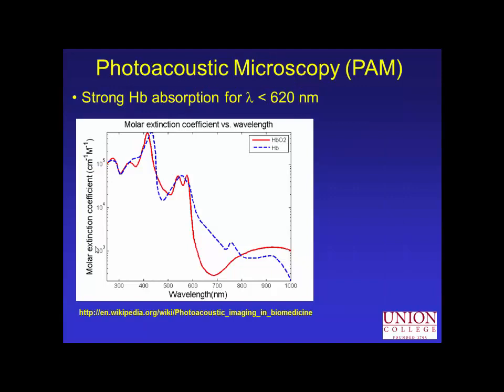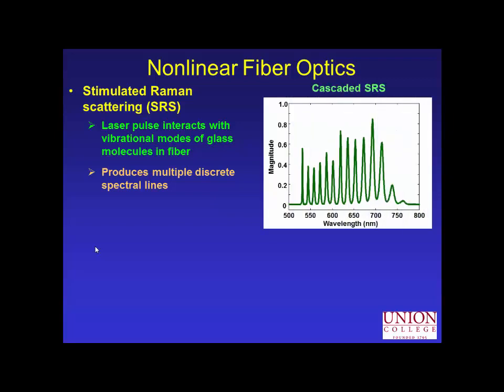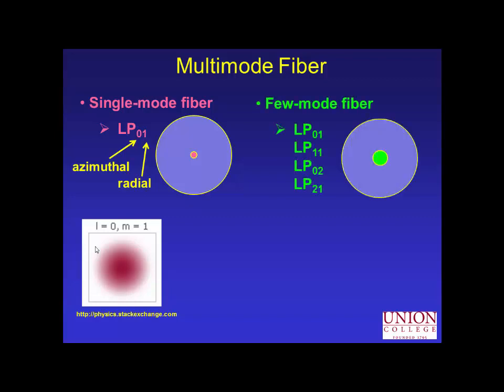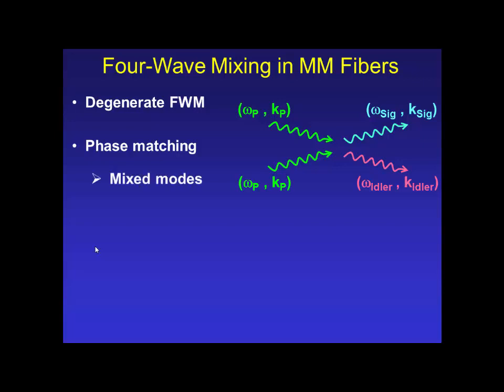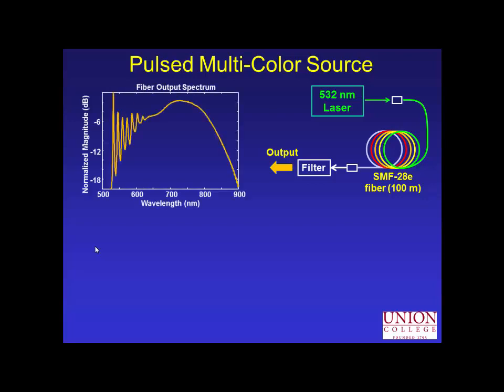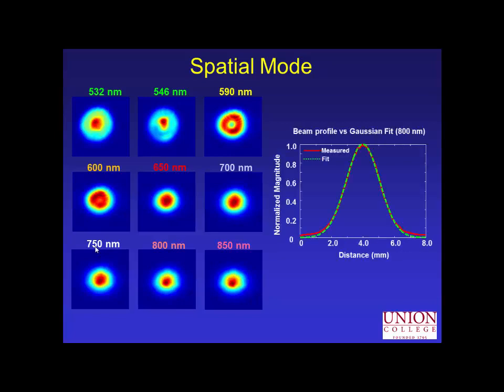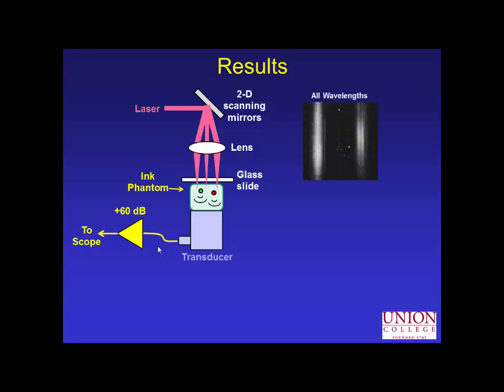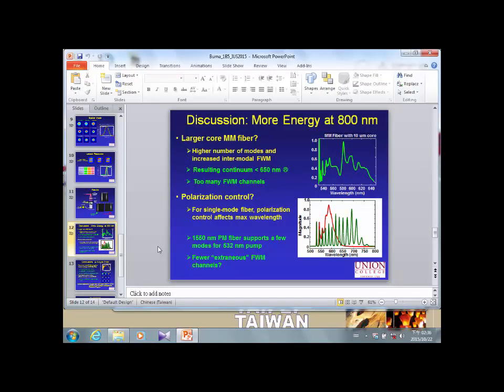Photoacoustic Microscopy Using Four-Wave Mixing In A Multimode Fiber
Title: Photoacoustic microscopy using four-wave mixing in a multimode fiber

Abstract: Many applications in photoacoustic microscopy (PAM) use contrast agents that preferentially absorb light at wavelengths other than 532 nm. This usually requires the use of expensive dye or optical parametric oscillator (OPO) lasers. We have previously demonstrated a cost-effective alternative using an inexpensive 532 nm laser and a photonic crystal fiber, where multiple wavelengths are produced by stimulated Raman scattering (SRS). In this paper, we demonstrate a new source using four-wave mixing (FWM) in SMF-28e, an industry standard telecommunications fiber. Our system is based on a Q-switched Nd:YAG laser producing 2 ns duration pulses at 532 nm with 15 uJ of energy at a 20 kHz repetition rate. The laser pulses are coupled into 100 meters of SMF-28e, a step-index fiber that is designed to be single-mode at 1310 and 1550 nm but supports a few optical modes at 532 nm. The fiber output spectrum contains both discrete lines below 625 nm and a broad continuum from 625 to 900 nm. This continuum is most likely due to phase matched FWM between multiple fiber modes, particularly the LP01, LP11, and LP02 modes. The fiber output goes through a dielectric filter, where the selected spectral window is sent to a PAM system employing optical focusing and laser scanning. PAM imaging of a USAF target produced an image resolution of 7 μm using 800 nm light. Imaging experiments are performed on a dye phantom, where one tube is filled with diluted red ink and the other with 200 μM of IR-820 dye. Dielectric filters were used to select either a 750-900 nm (1.3 uJ pulse energy) or 532-700 nm (1.0 uJ pulse energy) spectral window. The resulting images easily differentiate between the two absorbers. The advantages of this multi-wavelength optical source are the very simple apparatus, the flexibility in choosing the desired spectral range, and the use of a very inexpensive optical fiber.

Authors: Margaret R. Ferrari, Jessica L. Farland, Takashi Buma